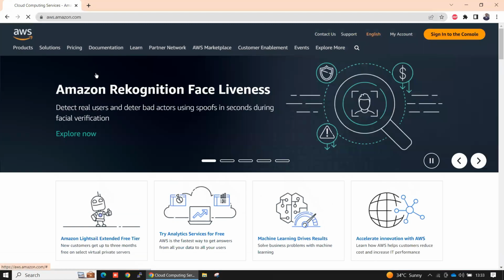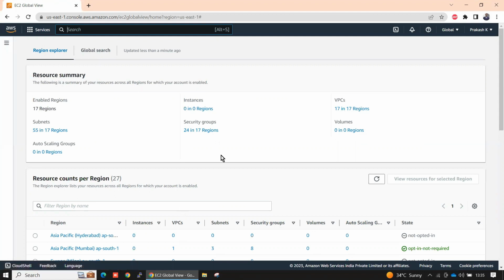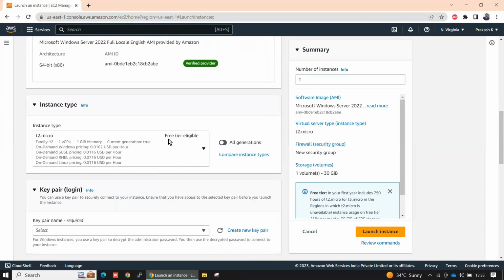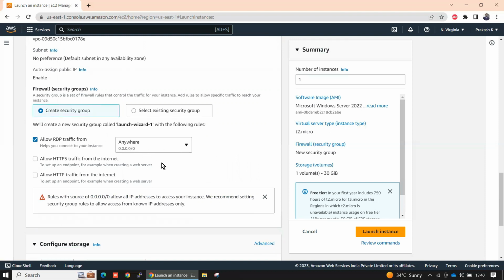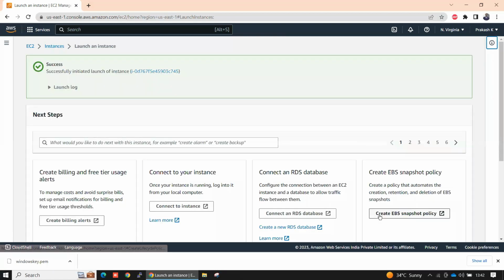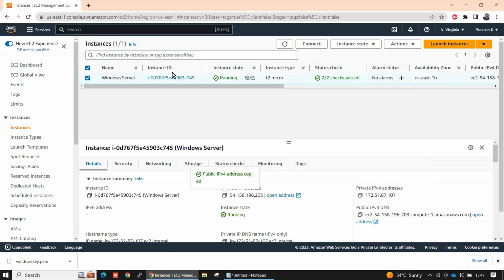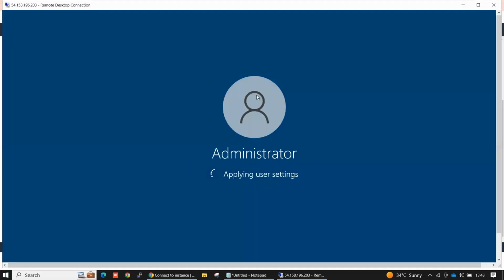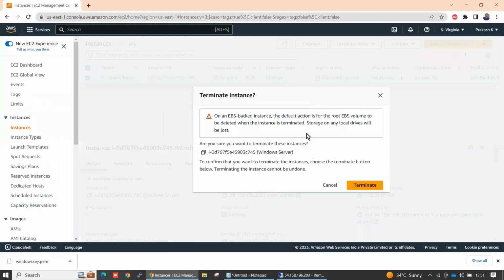Windows EC2 server creation and login in Amazon Web Services(AWS) Cloud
In this video tutorial, you will learn how to create an EC2 instance on Amazon Web Services (AWS). EC2 (Elastic Compute Cloud) is a scalable cloud computing service that allows you to launch and manage virtual servers, also known as instances, in the AWS cloud.

We will walk you through the process of creating a new EC2 instance using the AWS Management Console. You will learn how to choose the appropriate instance type, configure security settings, and launch your instance.

We will also cover key concepts such as Security Groups, and Key Pairs. By the end of this tutorial, you will have a better understanding of how to set up and manage your own EC2 instances on AWS.